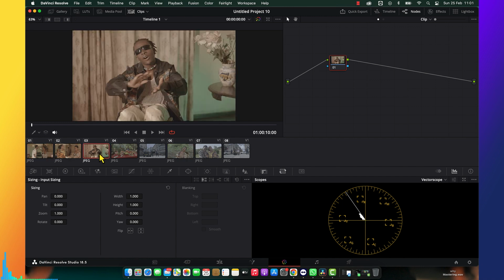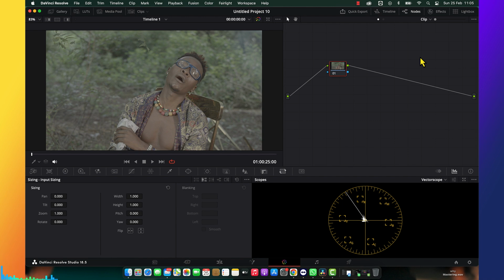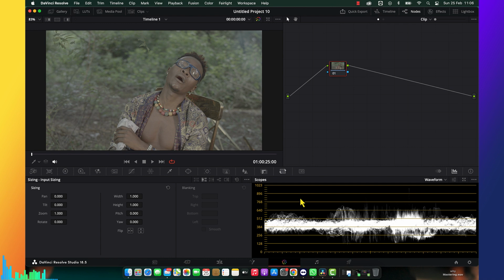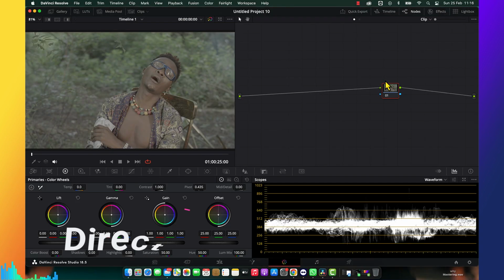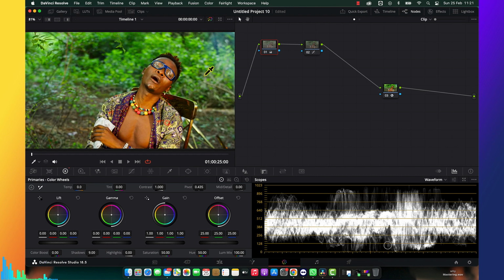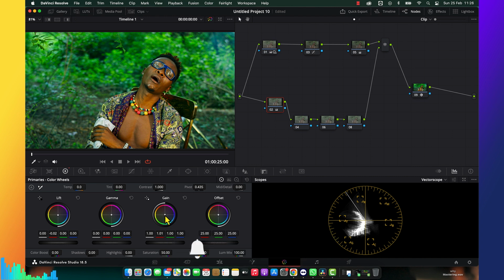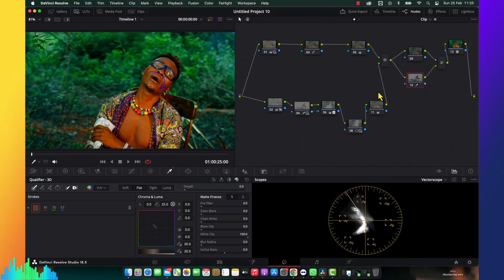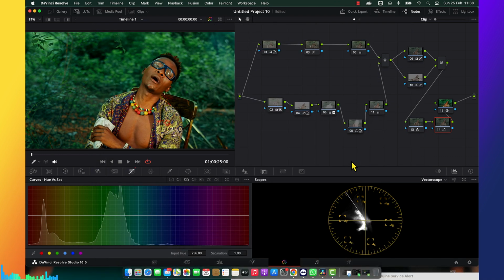How to color grade and create FILM LOOK from scratch whole grading processing on Davinci resolve.